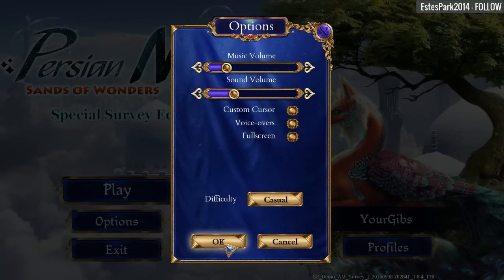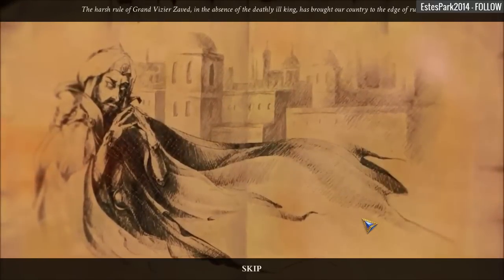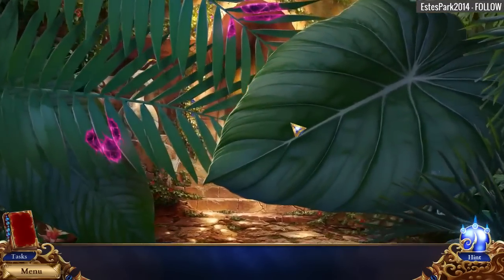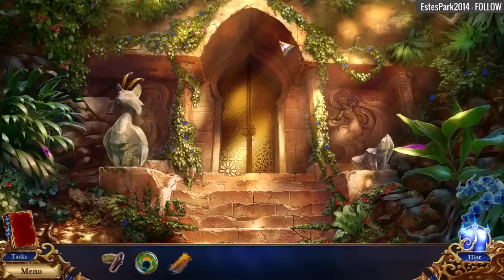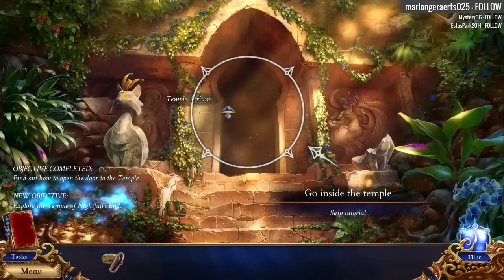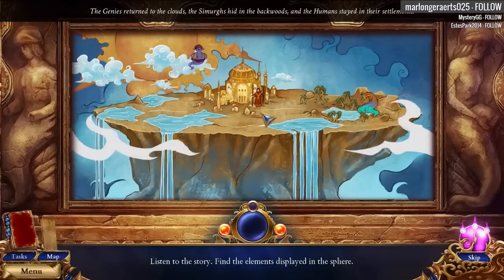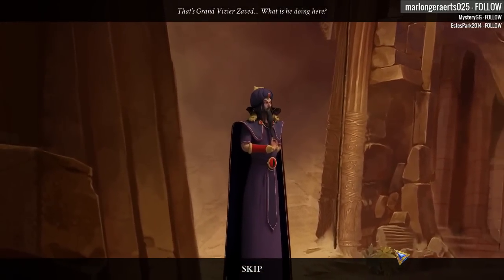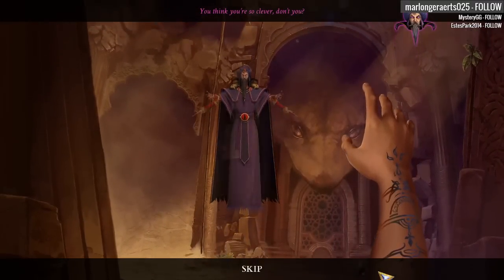Persian Nights: Sands of Wonders [01] w/YourGibs - Beta Demo - OPENING - Part 1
Persian Nights: Sands of Wonders beta demo preview with YourGibs commentary gameplay
Developer: Artifex Mundi / So Digital